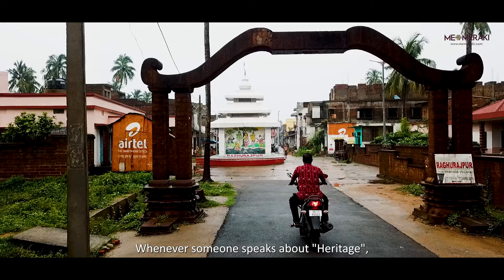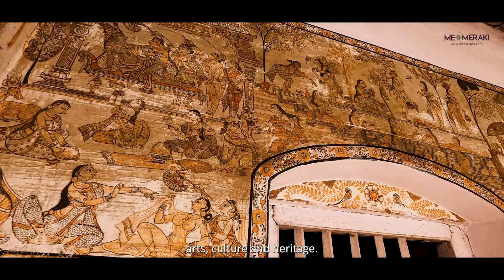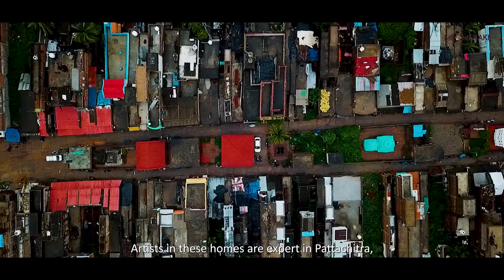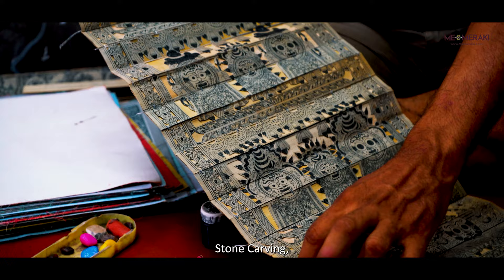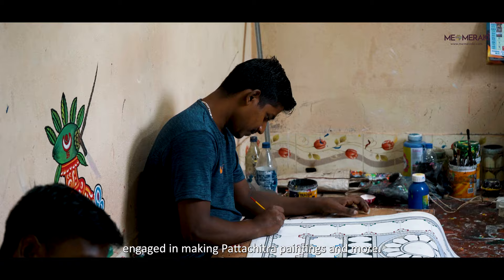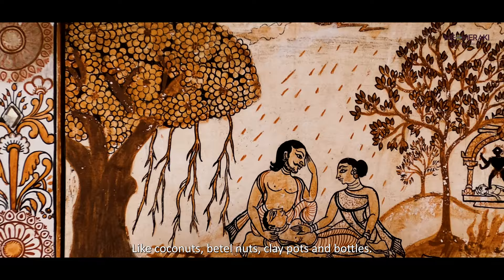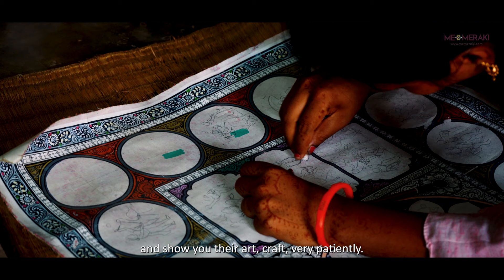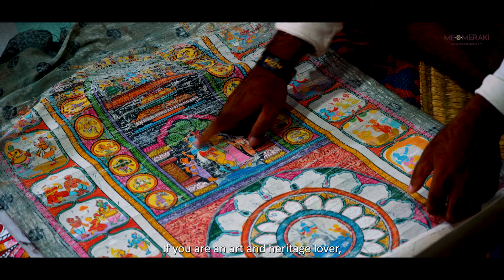Exploring the Heritage Village of Odisha - Raghurajpur | Art Village of Odisha | Odisha Handicrafts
Whenever someone speaks about "Heritage", one name pops to mind,  Raghurajpur: the heritage crafts village of Odisha.

Raghurajpur is no ordinary village. Located around 12 kms away from the temple town of Puri, Raghurajpur is a world renowed centre for arts, culture and heritage. A quaint village where 120 odd homes are neatly lined up facing each other in two rows, the artists in these homes are expert in Pattachitra, a popular style of painting on cloth.

Along with Pattachitra, the heritage village is also known for it’s beautiful Gotipua dance, a precursor of Odissi dance. Apart from that, the village is also home to crafts like Tussar painting, palm leaf engraving, stone carving, wood carving, cow-dung toys, papier-mache toys, and masks.

In Raghurajpur, every house has an artist engaged in the trade making pattachitra paintings and more. This village is perhaps the only place in India where one can find such a large congregation of artists. With evolution and innovation, the artists of Raghurajpur have started painting exquisite Pattachitras on different materials like coconuts, betel nuts, clay pots & bottles.

What makes this place stand out from others? Maybe, it is cheerful smile on the artisans faces. Maybe it’s the fact that they welcome you into their homeswith open and show you their art, crafts & paintings patiently. They will tell you about their tales of struggle, joy & triumph. They will explain the process of their trade and talk in-depth with you not just about paintings but about their beautiful state Odisha!

If you are an art lover, Raghurajpur is should definitely be on your bucket list!

About Organization
MeMeraki is India's First Culture Tech Platform using technology to empower artisan's creator economy,  with a mission to digitise every heritage art and craft of India to ultimately create sustainable livelihoods for artisans while unlocking creative human potential globally. We are reimagining the future of the artisan creator economy by leveraging technology and creator tools with workshops, handmade products, and the biggest collection of heritage art from master artists.